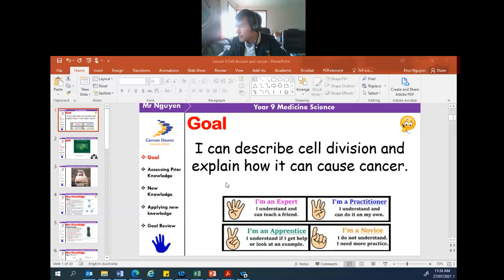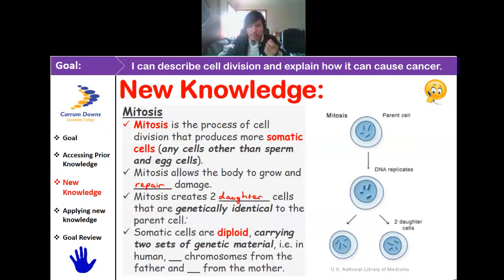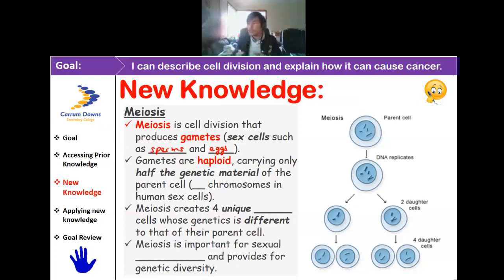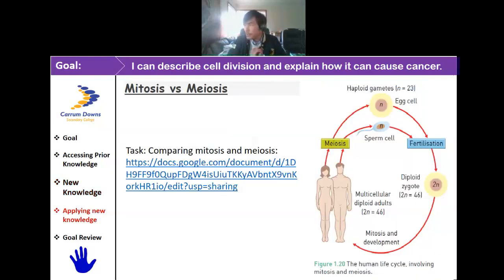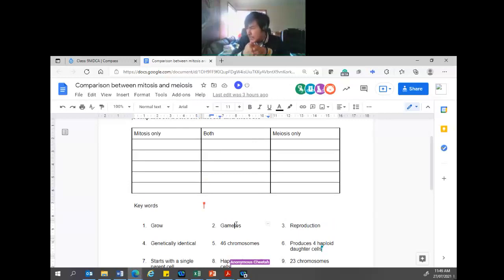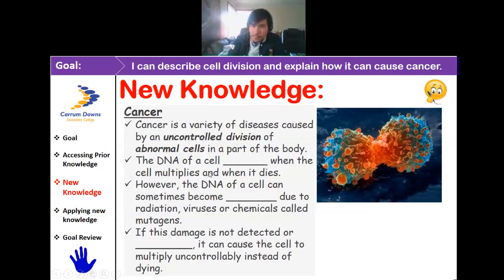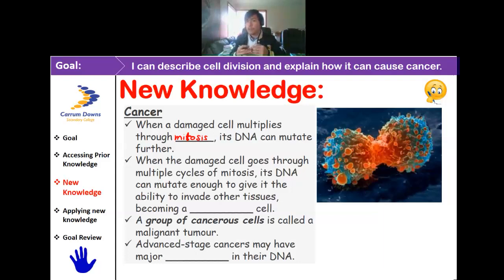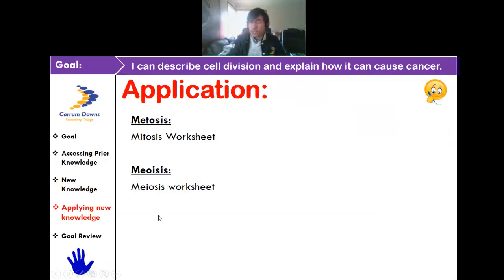9 Medicine Cell division and cancer